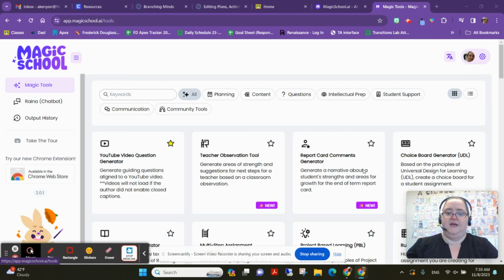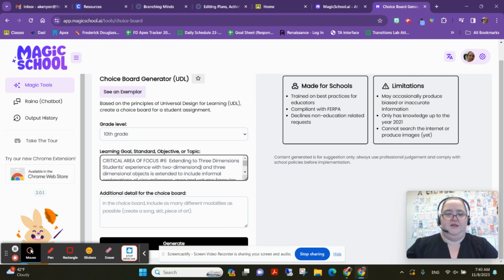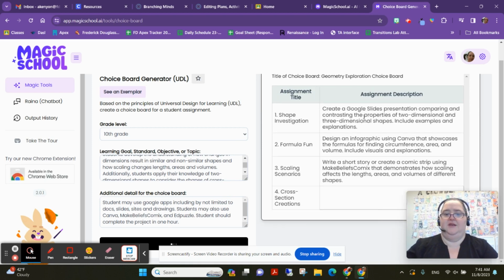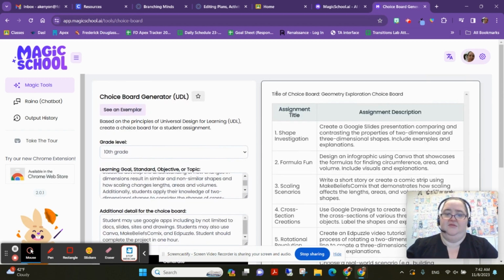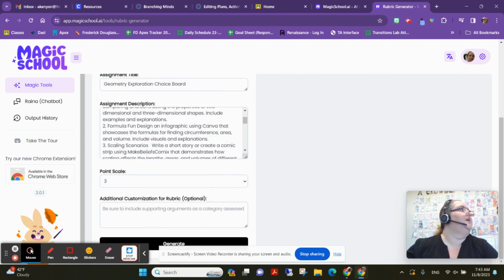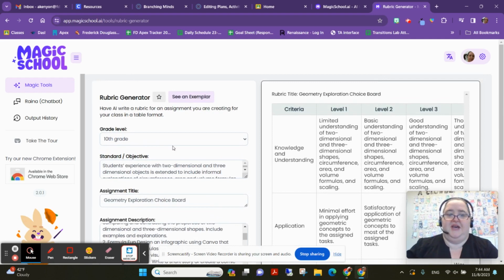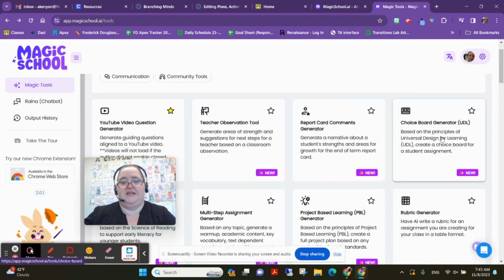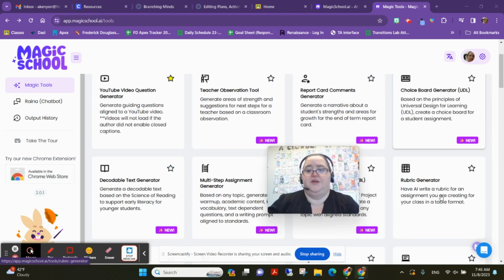Tech Tip Magic School AI Choice Boards and Rubrics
00:00 - Introduction Magic AI
00:09 - Choice Board Generator
00:40 - Setting Learning Goals
01:15 - Adding details for assignment
01:58 - Choice Board Results
03:12 - Rubric Generator
04:01 - Customizing the Rubric
04:36 - Single-Point Rubric Option
05:05 - Copying and Managing Rubrics
05:55 - Exploring the Multi-Step Assignment Generator